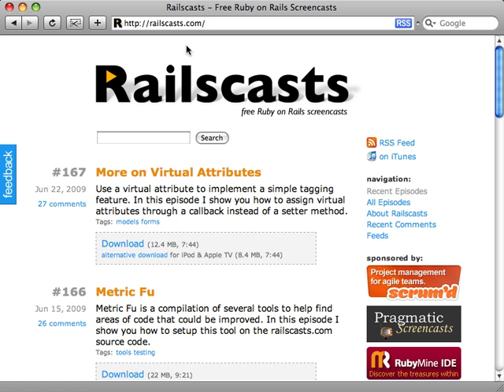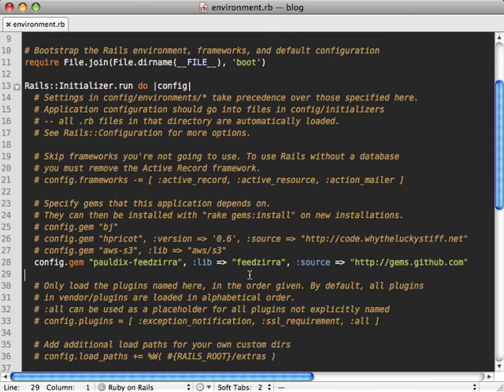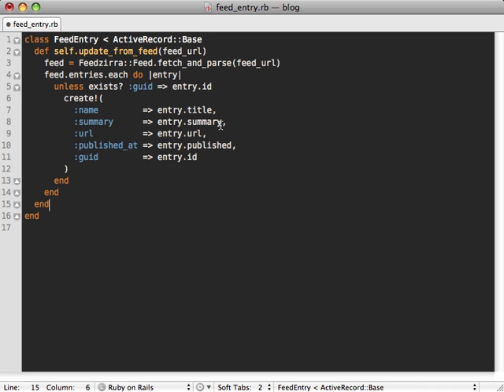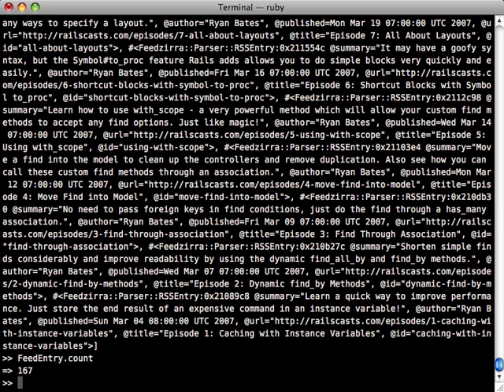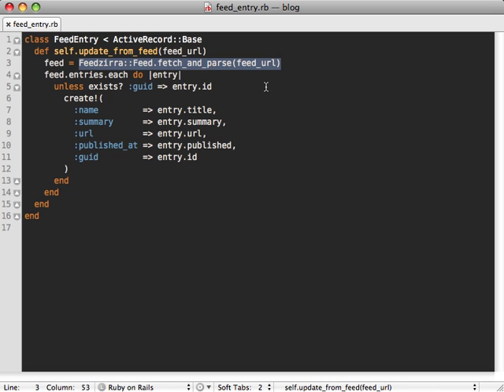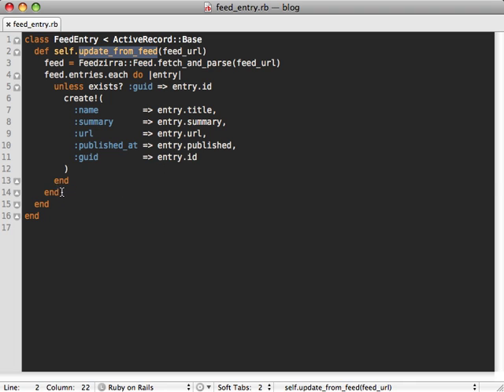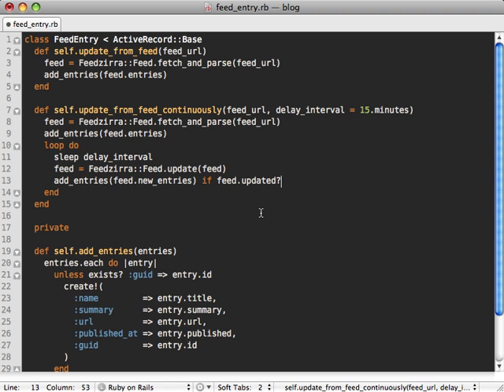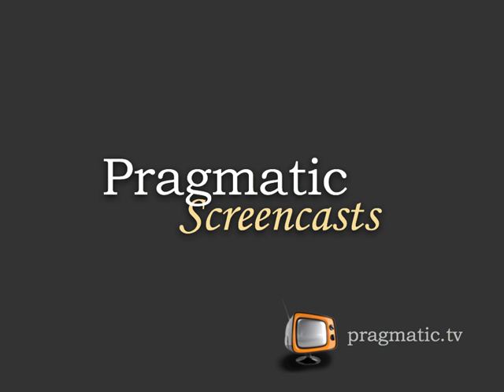RailsCasts - #168 Feed Parsing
Learn two different techniques for parsing an RSS feed using Feedzirra in this episode!. Original source Host your rails apps easily